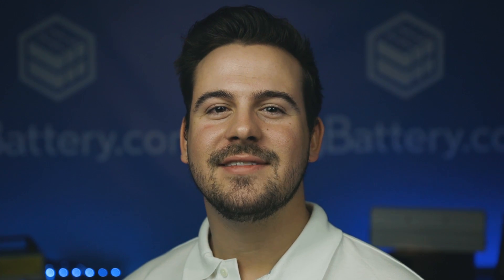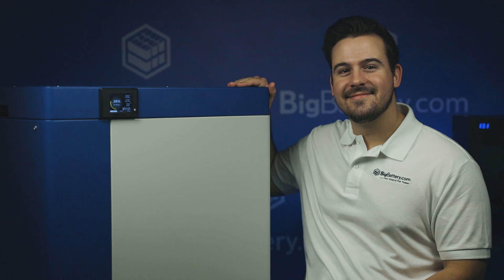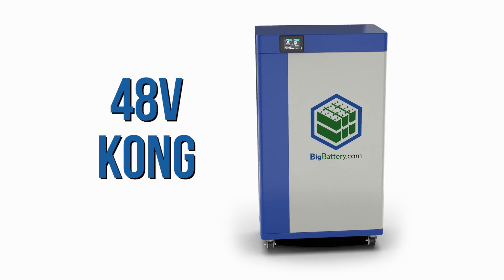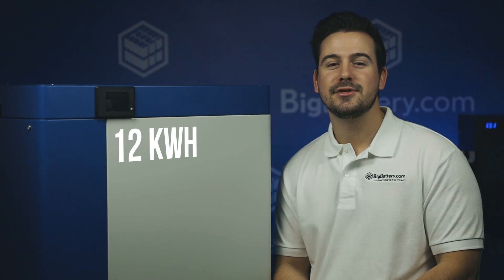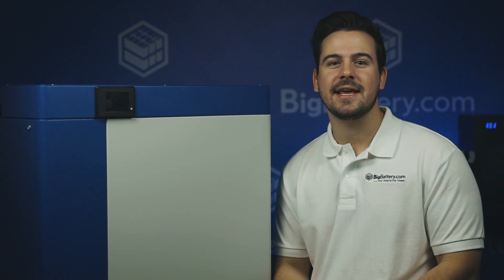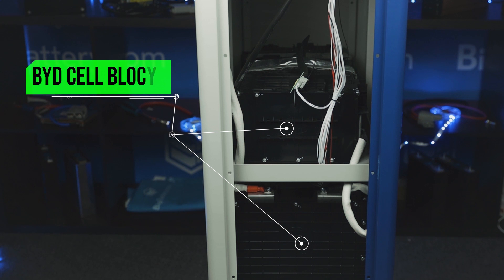48V Kong | Our Original Powerful Powerwall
Need a beast of a battery? With 12kwh of capacity and the ability to connect up to eight of these in parallel, it matches your power needs no matter the size.